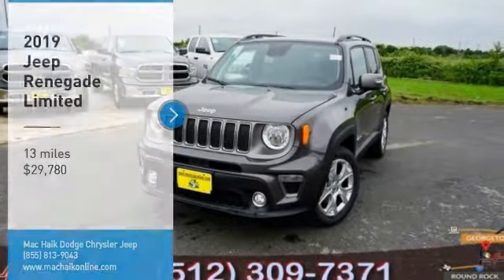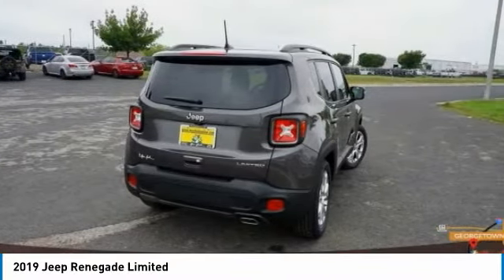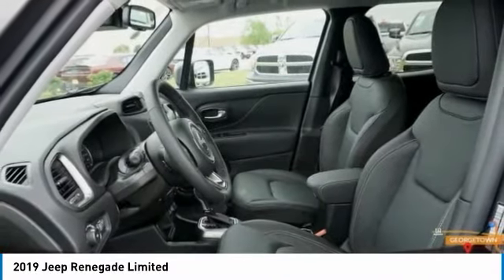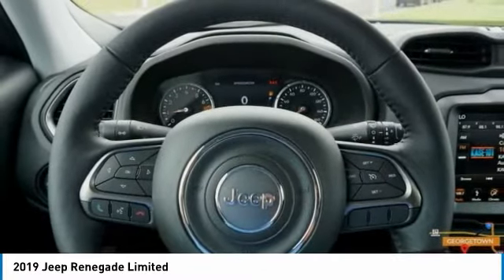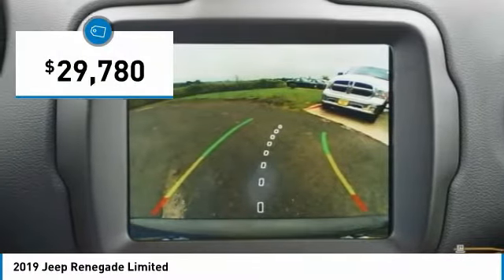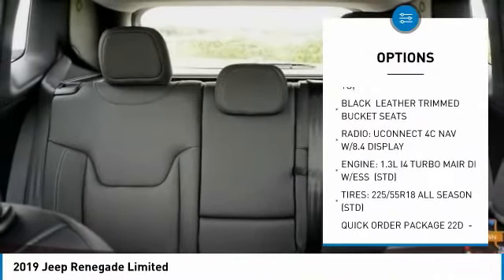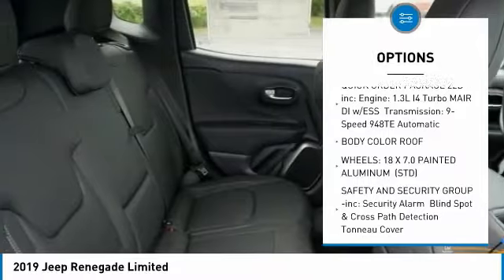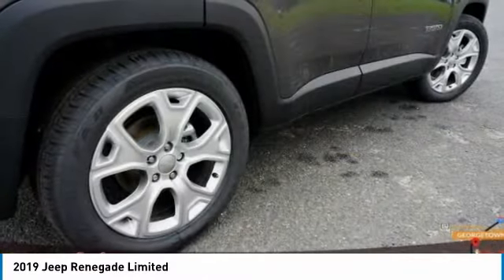2019 Jeep Renegade Austin KPK02491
2019 Jeep Renegade Limited

You'll love this 2019 Jeep Renegade. This is a sport utility you'll want to take home. Call and get in touch with Mac Haik Dodge Chrysler Jeep directly, and be the first to open the sport utility door today!